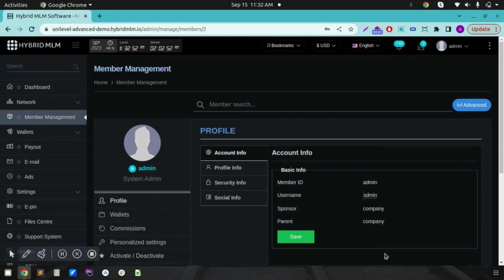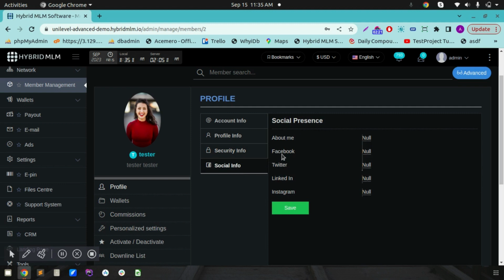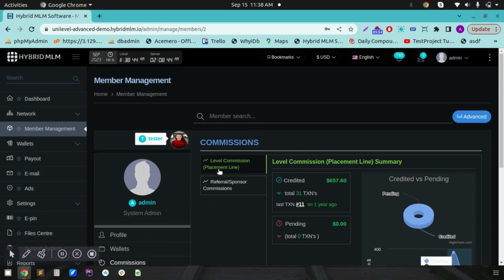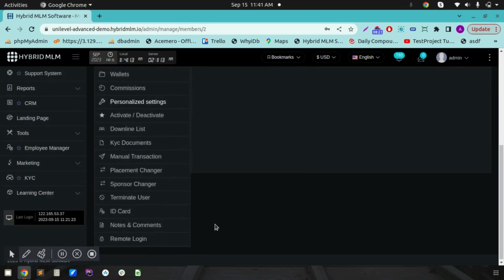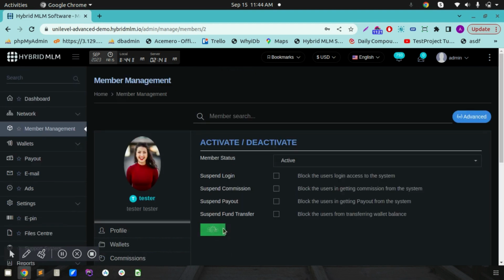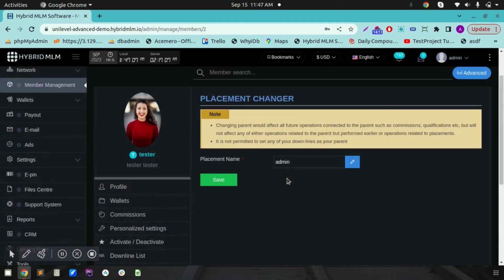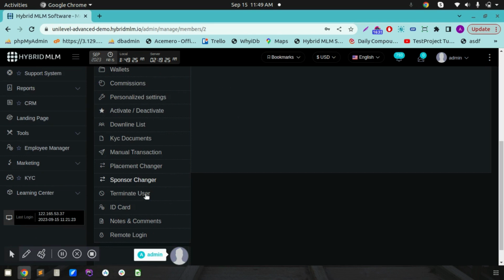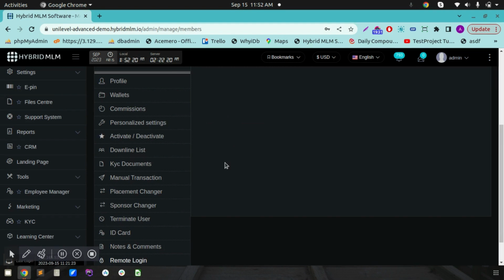Member Management module in Hybrid MLM | Hybrid mlm software | mlm modules | Multi-level marketing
A member management module in a hybrid mlm system is a crucial component that facilitate the management and administration o network members or distributors participating in the mlm business. In  a hybrid MLM model , the company may have both traditional direct sales model and a network marketing component, which makes efficient member management even more important.